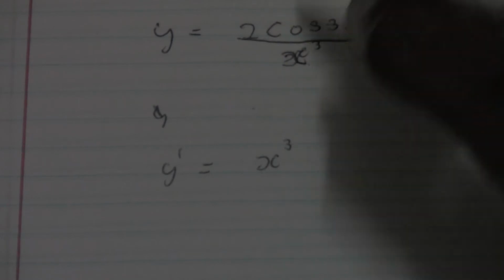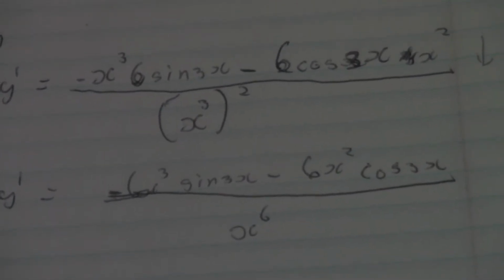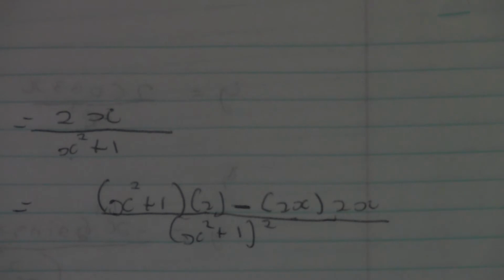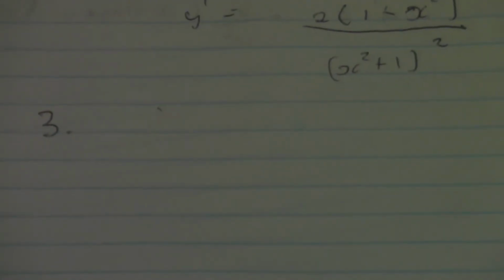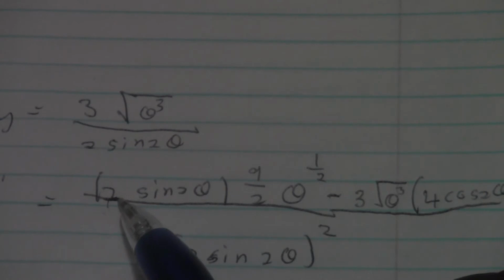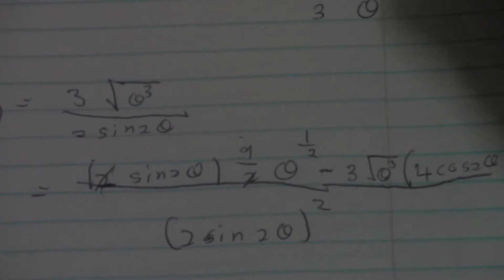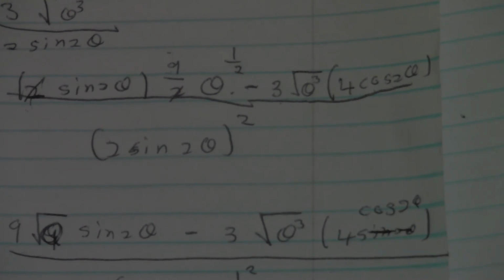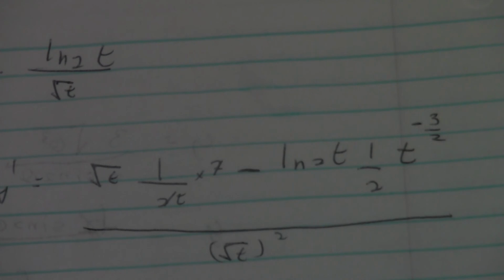EMT 1100 Exercise 156 Solutions preliminary